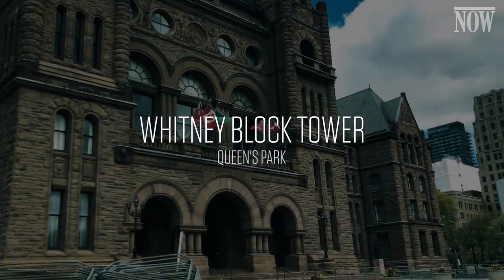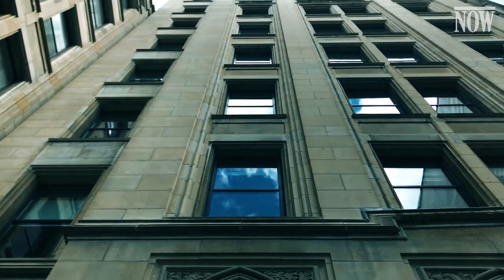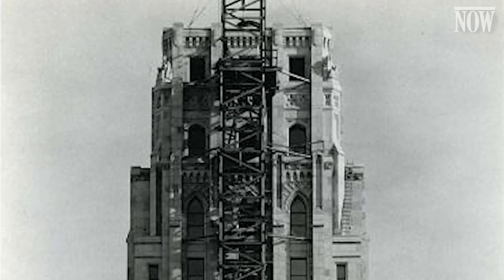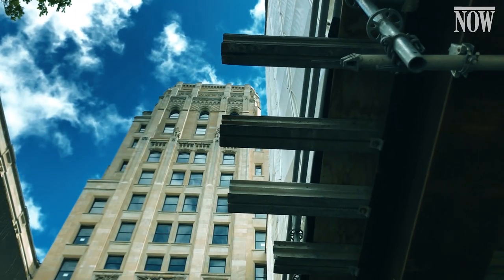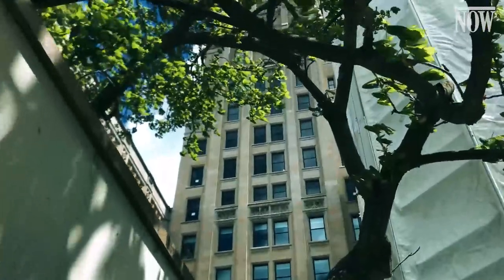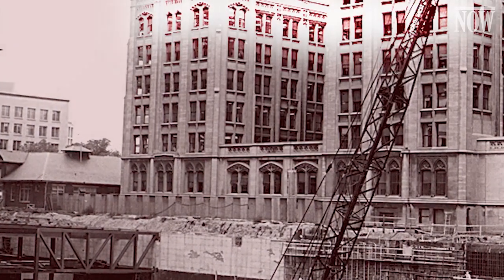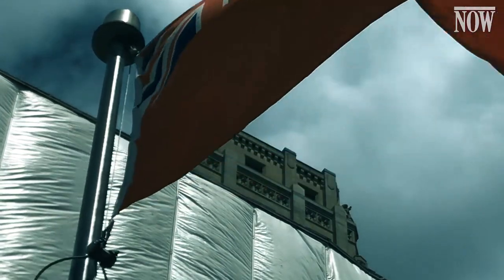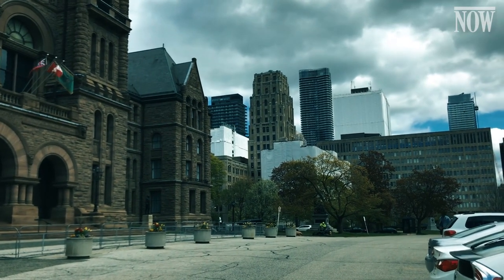Hidden Toronto: Whitney Block Tower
Overlooking Queen's Park since 1926, Whitney Block is one of Ontario's oldest government offices and one of the city's tallest buildings when it was built. It is also, as some say, haunted.